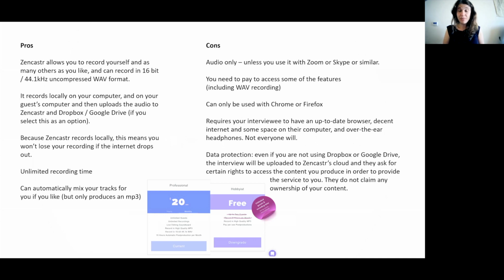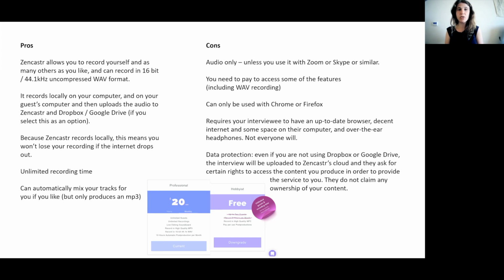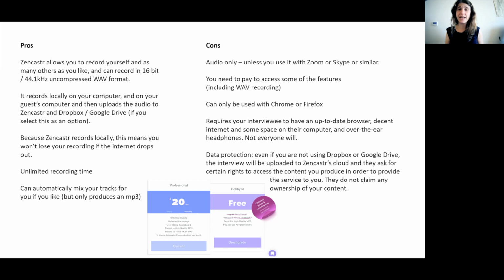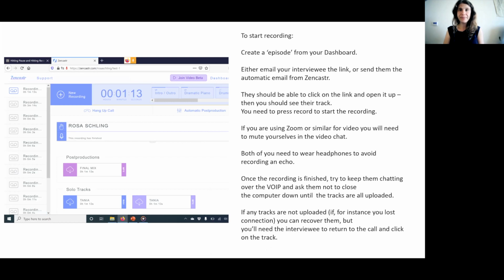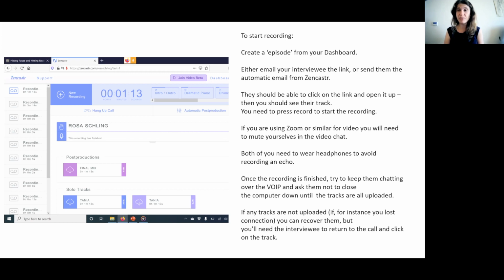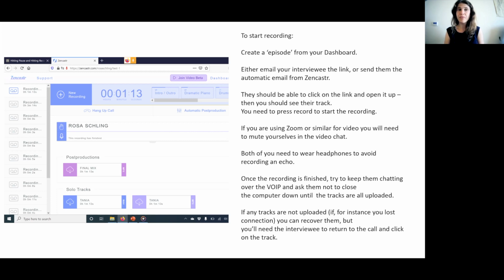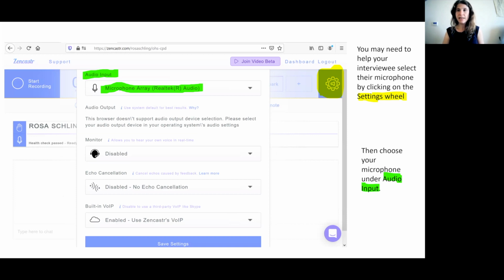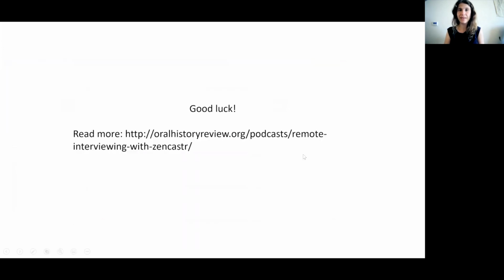Remote interviewing during COVID-19 - Recording with Zencastr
Rosa Schling, Co-Director of On the Record CIC, shares her experiences and offers guidance on recording remote oral history interviews during the COVID-19 pandemic using Zencastr podcast recording software.

For more information on recording oral history interviews during the pandemic, please see the advice pages on the OHS